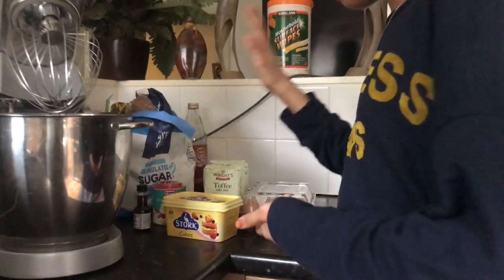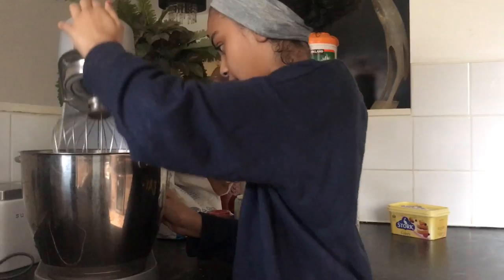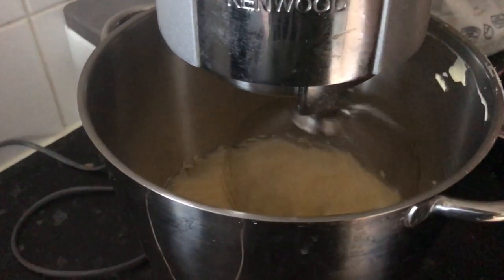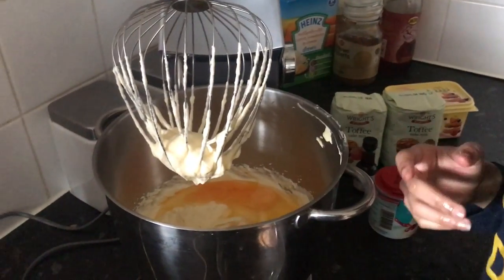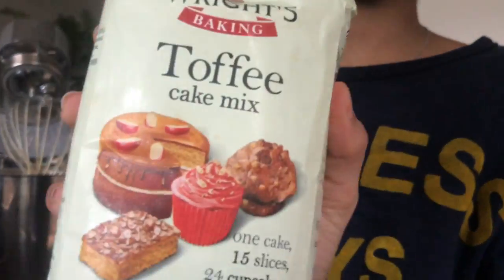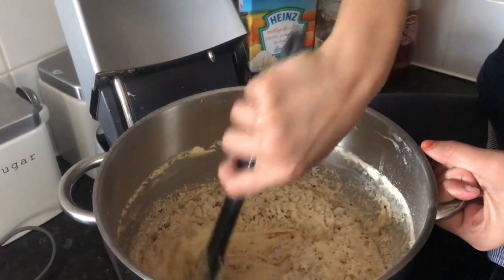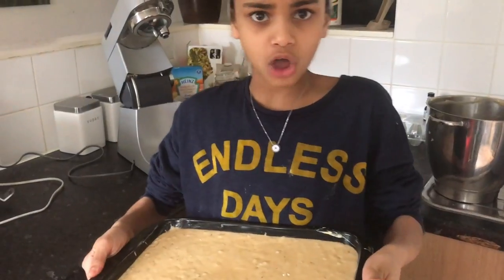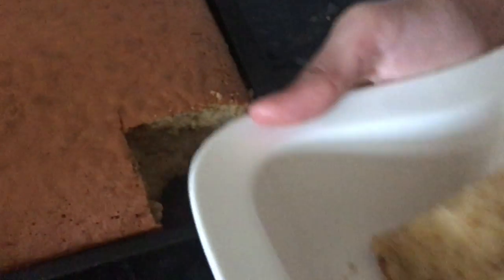Quick and Easy Toffee Cake Recipe - Make It With Me!